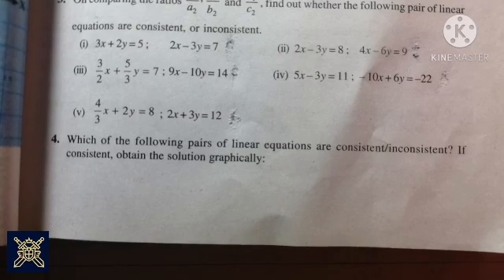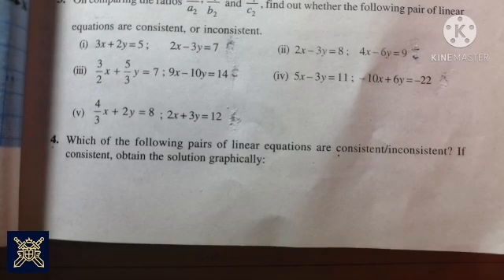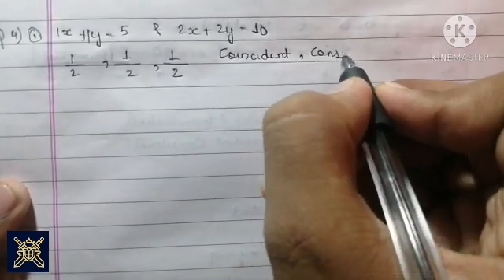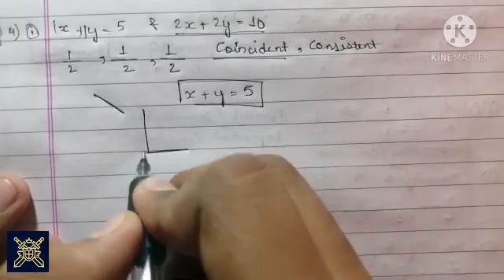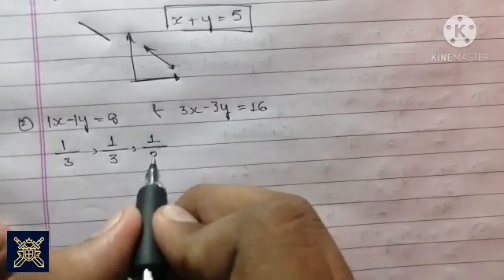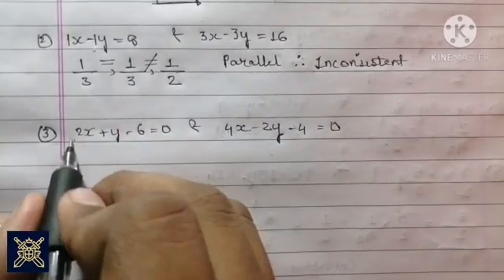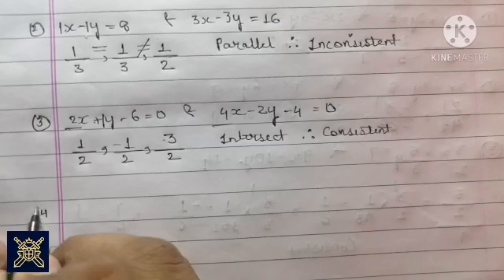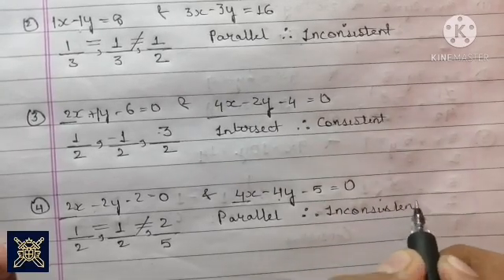Class 10th Exercise-3.2 Question 4[Linear Equation in Two Variables]||NCERT CBSE||Math Ko Mat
Class 10th NCERT Solutions for individual questions 3.2 questions 4